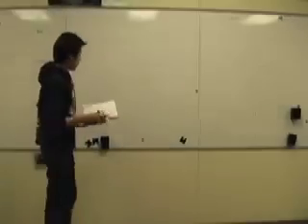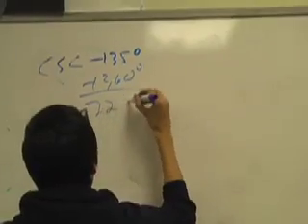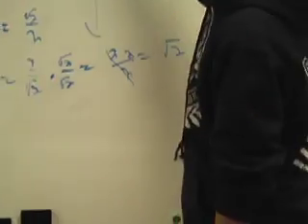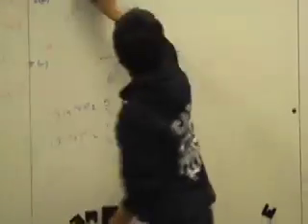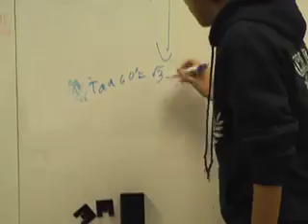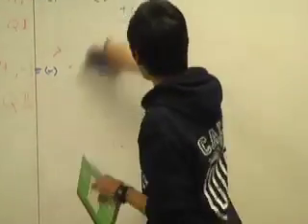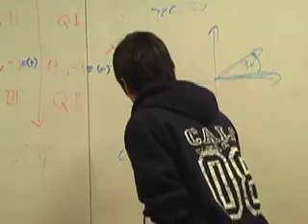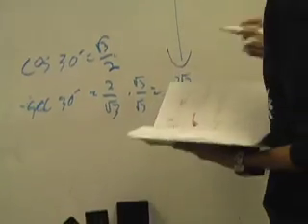CALS ECHS -- Trig: Csc/Sec/Tan/Cot Values of Special Angles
This video is intended to explain how to find the exact trigonometric values (csc/sec/tan/cot) of any special angle if one can find the sine and cosine values.